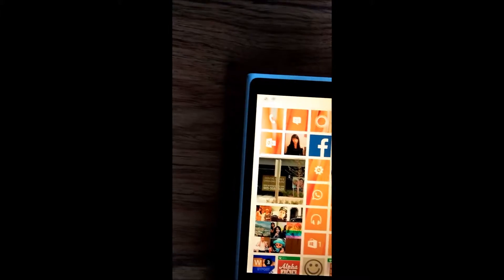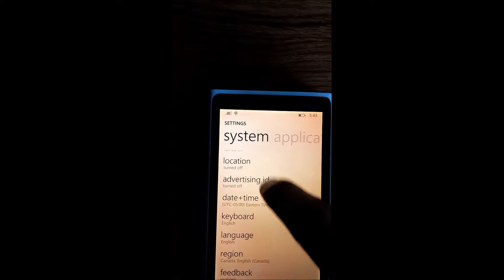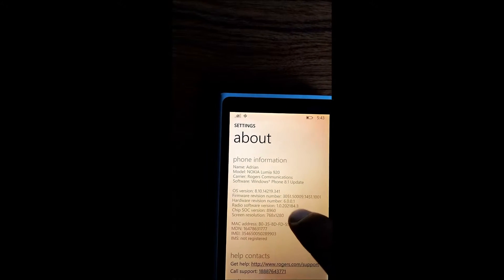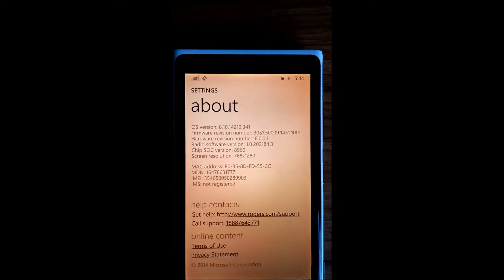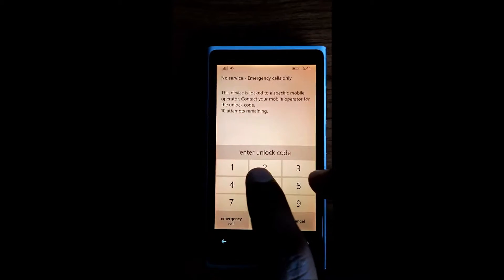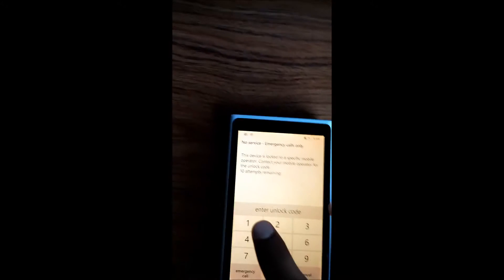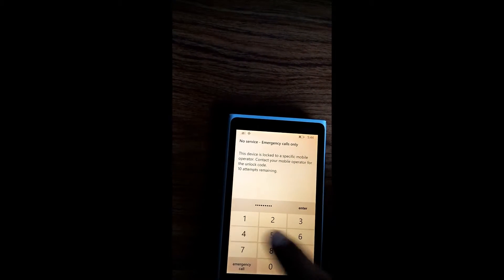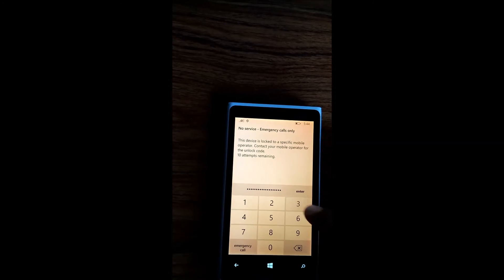Rogers Nokia Lumia 920 Unlock Easy